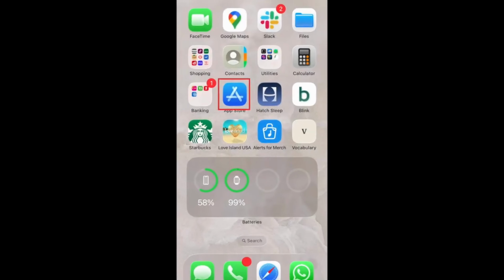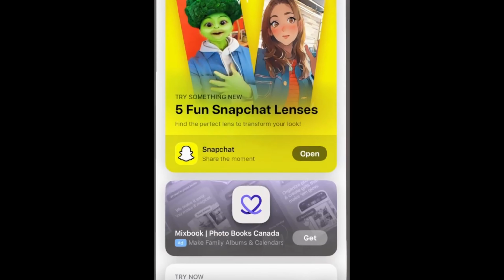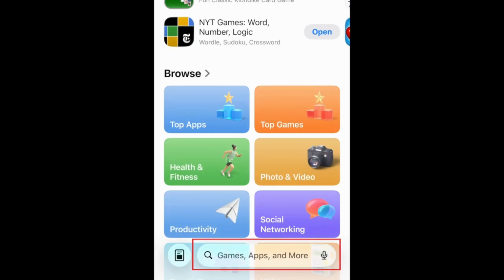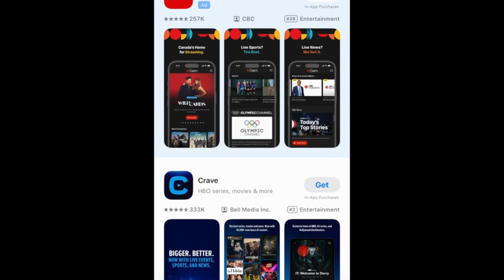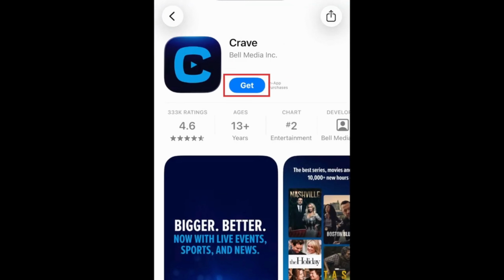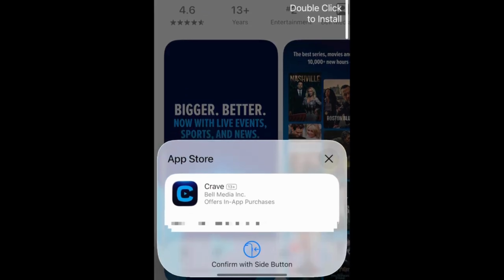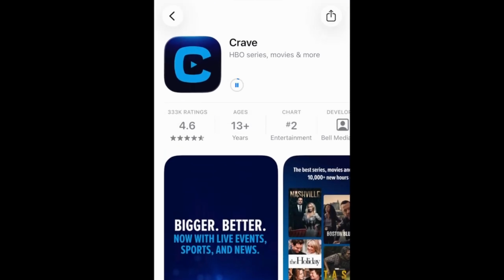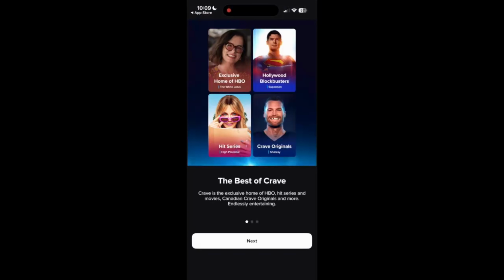How to Download and Install Crave Streaming App 2026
Do you want to start using the Crave streaming service mobile app but are not sure how? Watch this video to learn how to download and install Crave TV.

To download & install Crave on an iPhone or iPad:
1. Open the App Store.
2. Go to the Search tab, and search “Crave” in the search bar.
3. Tap Crave in the search results.
4. Tap Get to start downloading the app.
5. If prompted, use Touch ID, Face ID, or your password to confirm.
6. Wait for the download to finish, then tap Open to start using the Crave App.

To download & install Crave on an Android device:
1. Open the Google Play Store.
2. Tap the search bar at the top and type in “Crave.”
3. Tap Crave in the search results.
4. Tap Install to start downloading the app.
5. If prompted, enter your password to confirm.
6. Wait for the download to finish, then tap Open to start using the Crave App.